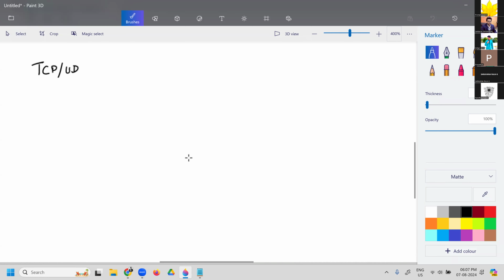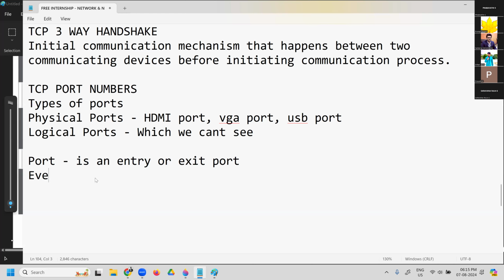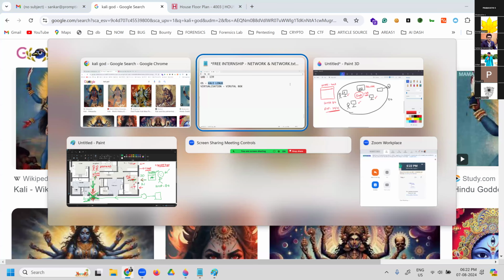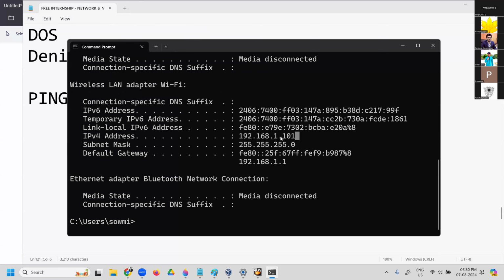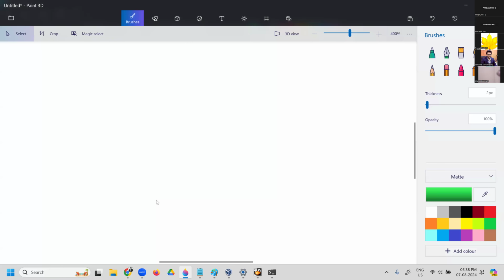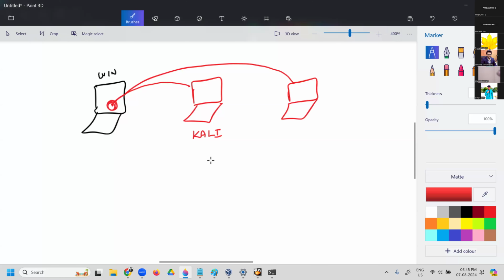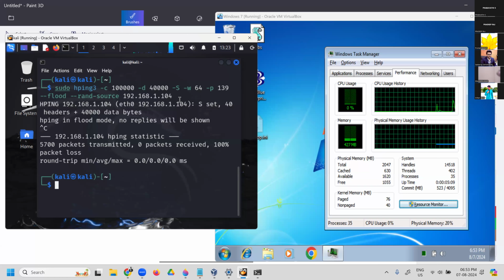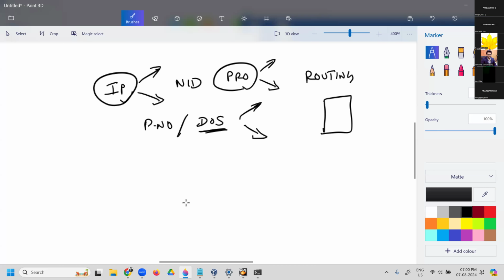Day Three- Free Internship - Network | Network Security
Welcome to day three of our free internship in Network and Network Security.

Whether you're considering a career in network security or just curious about the field, this video will give you a glimpse into the world of networking and the skills you’ll need to succeed.